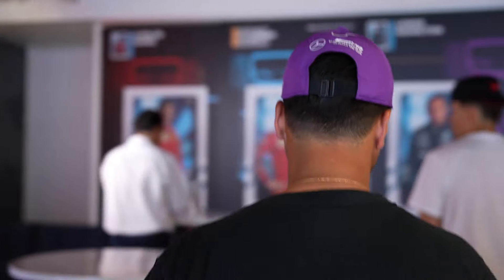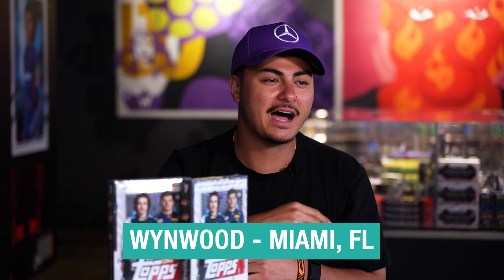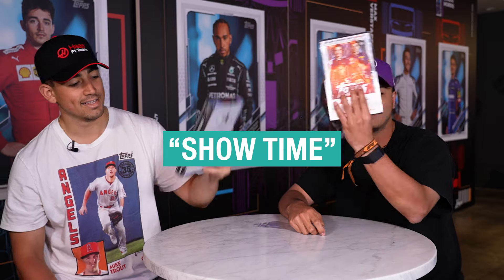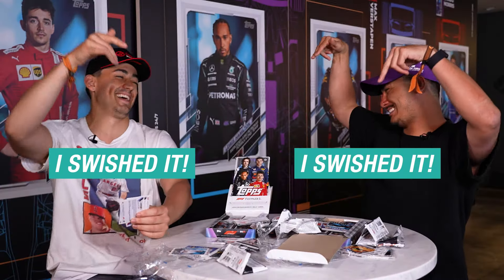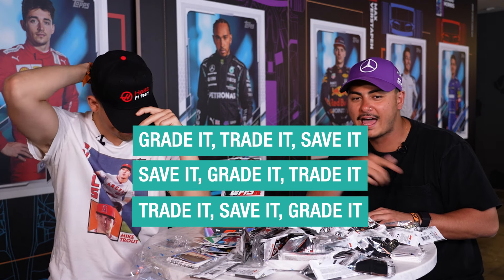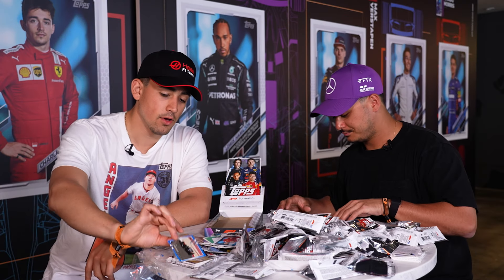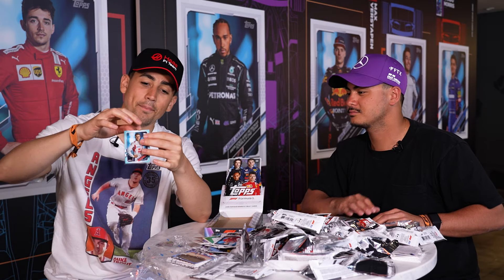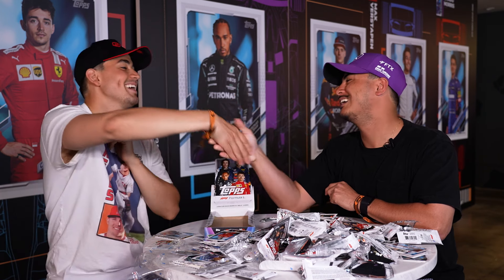Ripping Open 2021 TOPPS Formula 1 at the MIAMI GRAND PRIX | BOX BREAK BOYS EPISODE 2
The Box Break Boys are back, and this time they're taking Miami by storm! Ricky Rips and Chucky Cuts stopped by the Loupe Shop to open up some 2021 Formula One in search of Hamiltons, Verstappens and more. See what they pulled, PLUS get an exclusive look at a Lewis Hamilton 1/1 Superfractor!